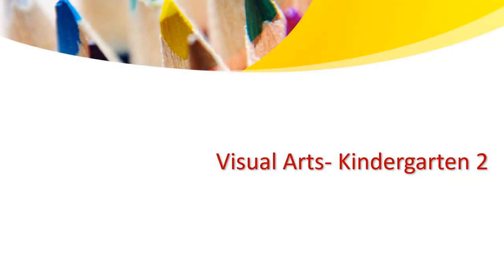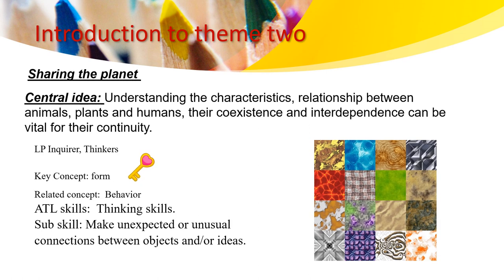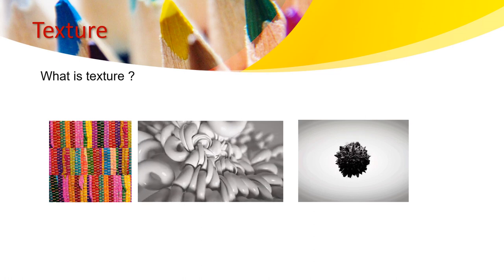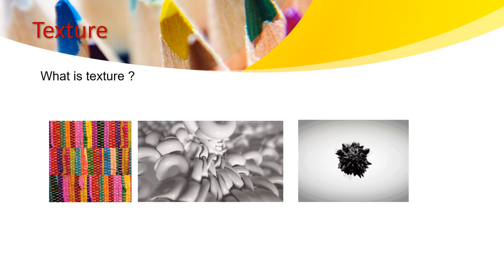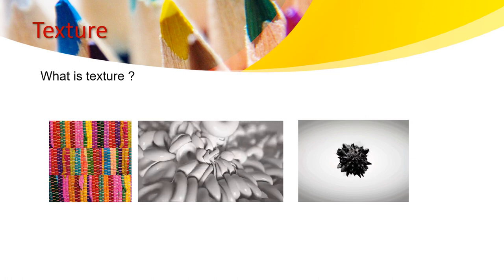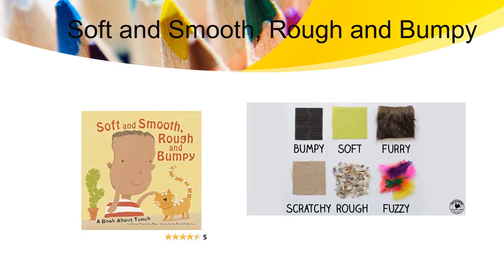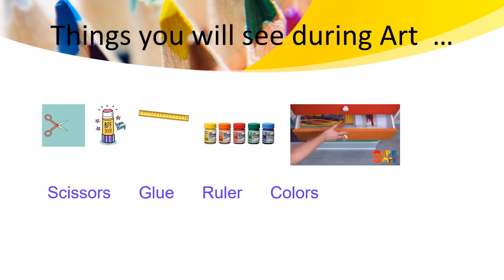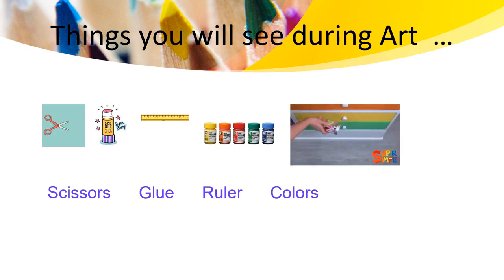Visual Art - KG2 - Theme 2 - Week 1 &2 - By Ms. Haneen Malhas